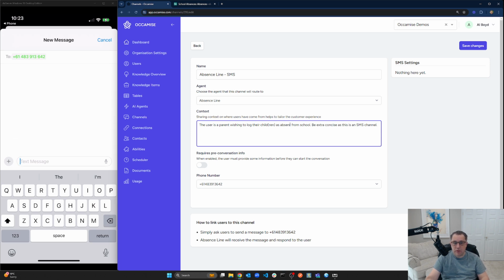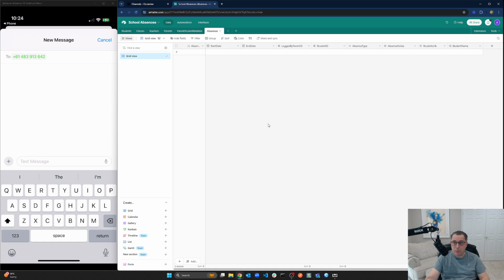Build a fully automated Student Absence line for a school - Dev session using Occamise - Part 3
In this video I show a demonstration of how to build a solution using Occamise. The use case we are building is a School Student Absence line. In this proof of concept/demo of such a solution I am using AirTable to represent the school system/database.

This is Part 3 of the development demo where we add an SMS channel and test a parent logging school absences over SMS.

With Occamise, you don't need any other tools. We use the latest LLM models like OpenAI's ChatGPT-4 and offer phone, SMS, SIP, and WebRTC connectivity via Twilio, with voices from providers like 11Labs and Amazon Polly. Unlike other solutions requiring complex workflows and canvases, our agents intuitively know what to do and get it done. Our dashboard lets you view conversations, manage action items, and take over interactions as needed. Occamise is the ultimate Swiss-army knife for fully automated AI-powered business communications!